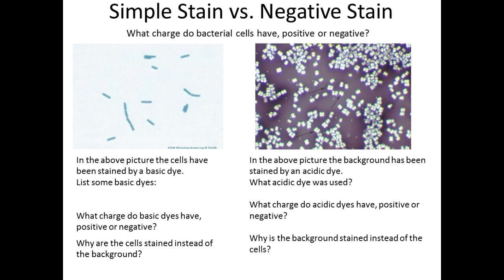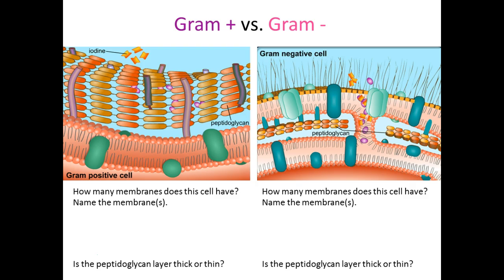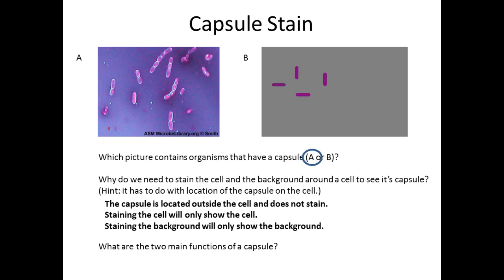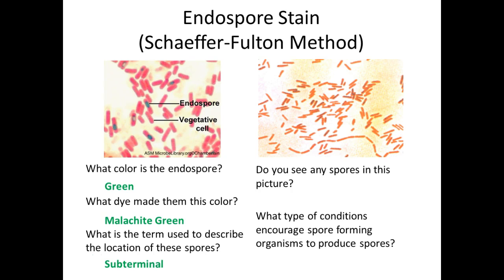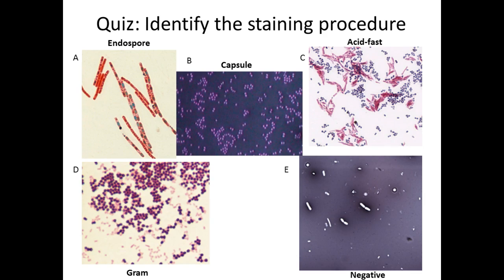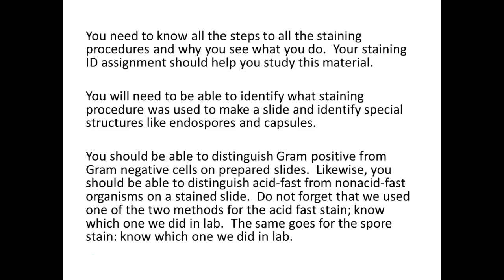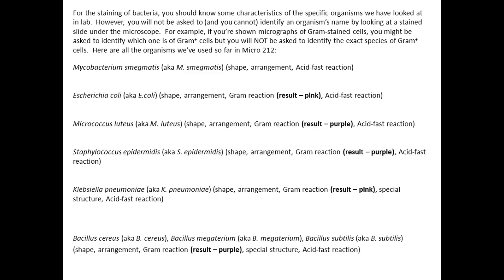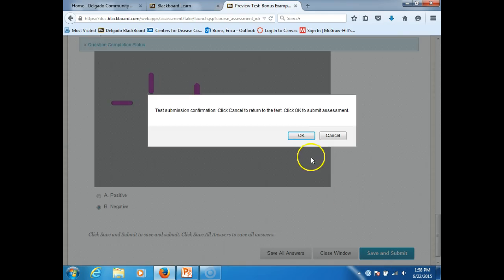Staining ID SU15